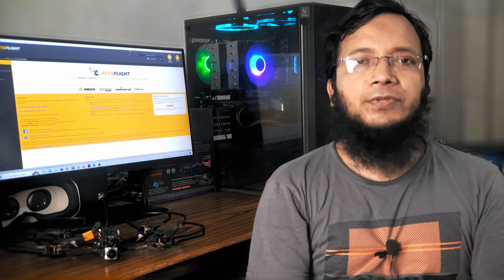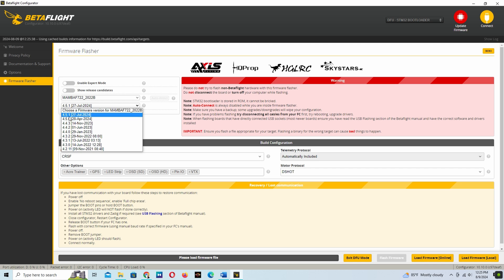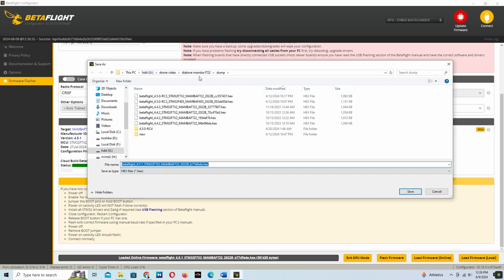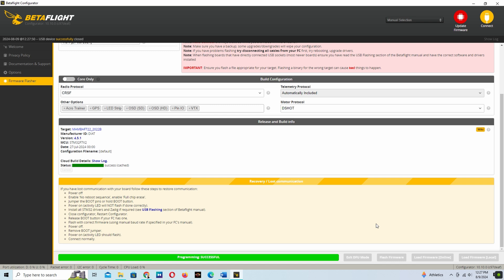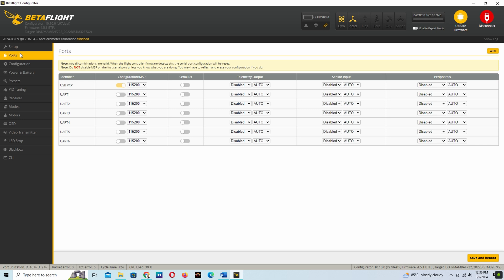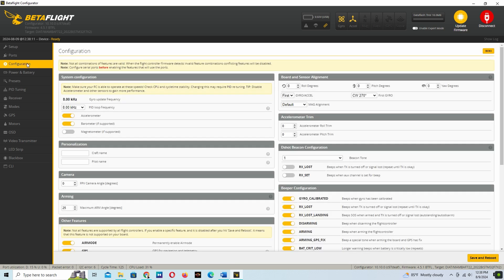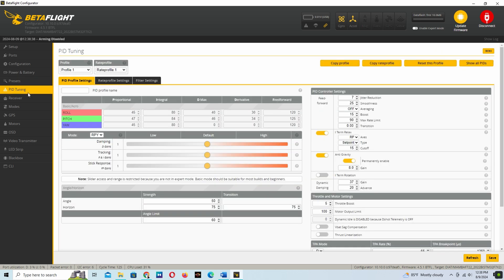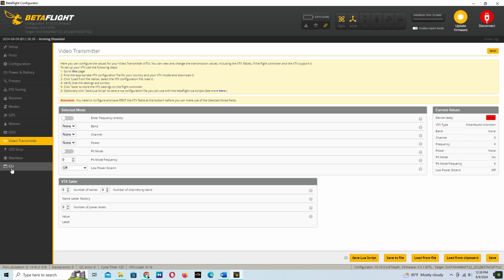Betaflight 4.5 EXPERTS Share Top Tips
Welcome to Part 1 of our step-by-step tutorial on updating Betaflight 4.5! In this video, we'll guide you through the entire process, from downloading the latest version to flashing your flight controller. Whether you're a beginner or an experienced pilot, this guide will help you ensure your drone is running the latest and greatest firmware. Don't forget to check out Part 2 for the final steps and additional tips!
Drone firmware update FPV drone setup How to update Betaflight